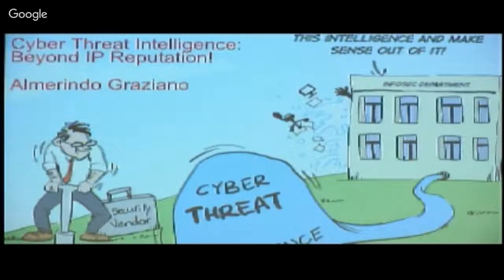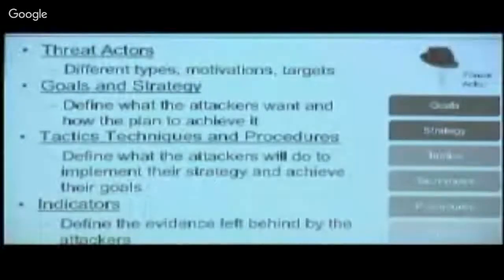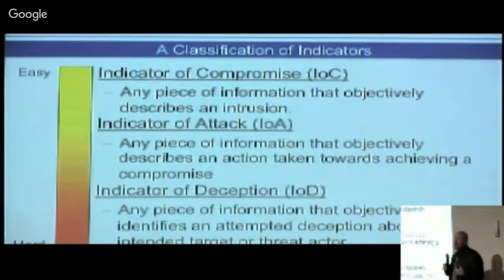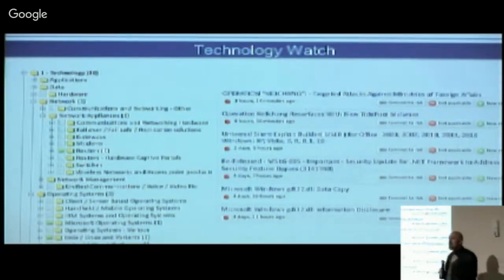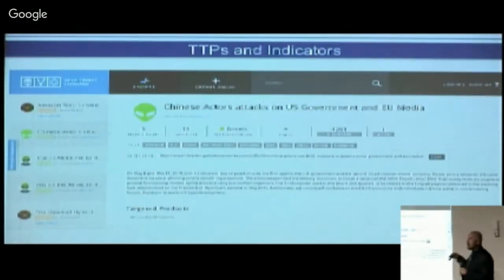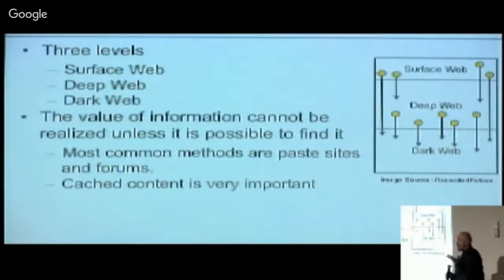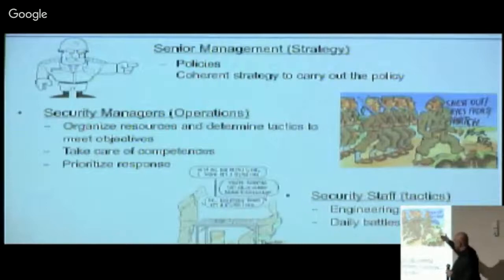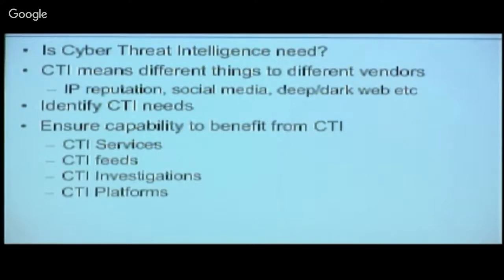Threat Intelligence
Silensec - Almerindo Graziano